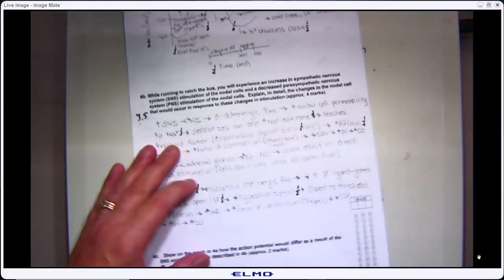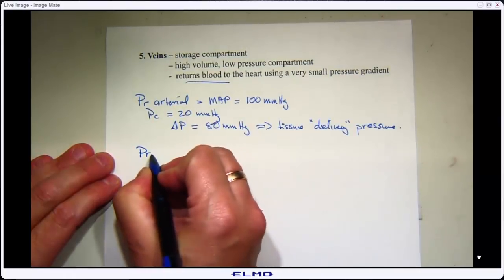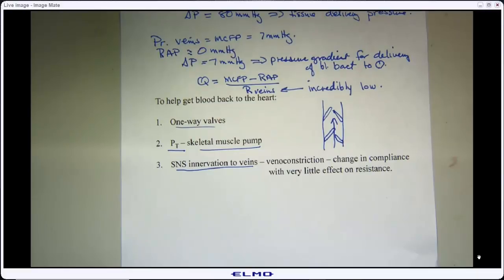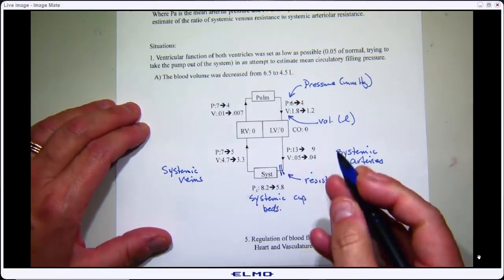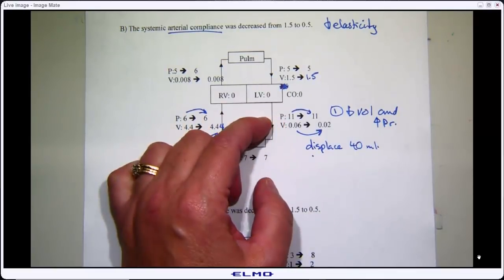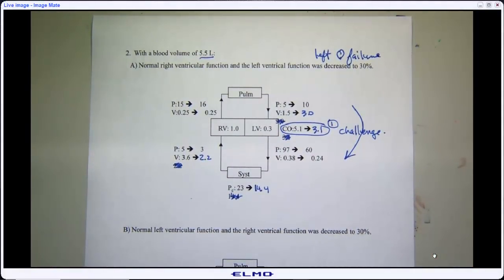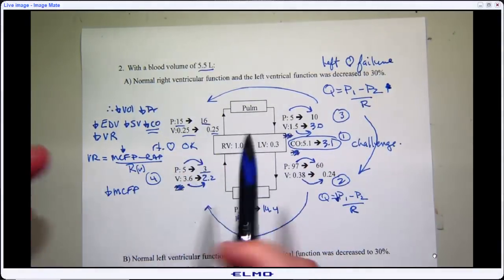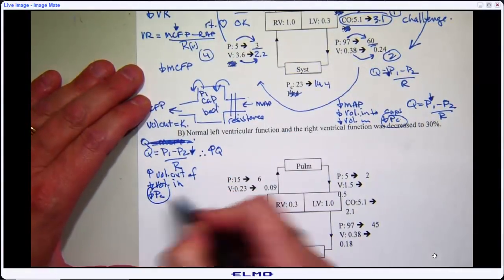2018 Lecture 10 Oct 4 Cardiovascular Mechanics I